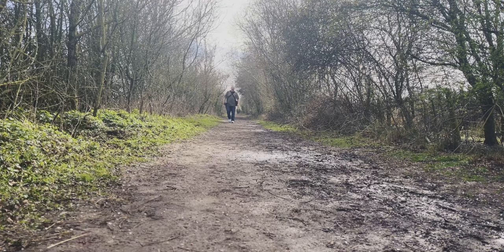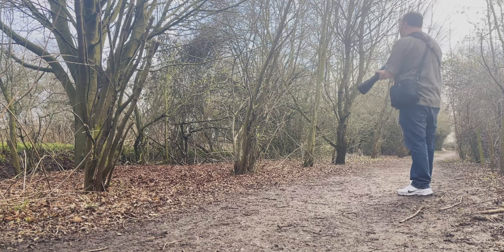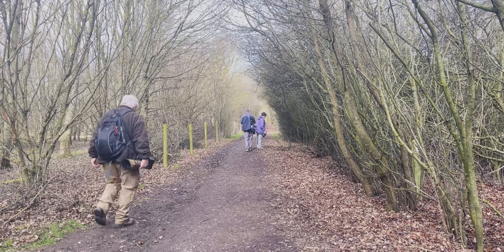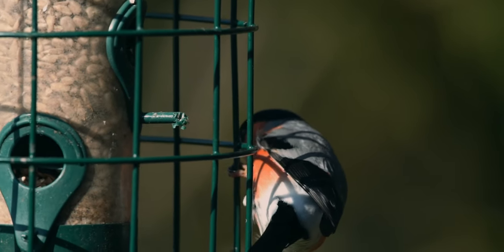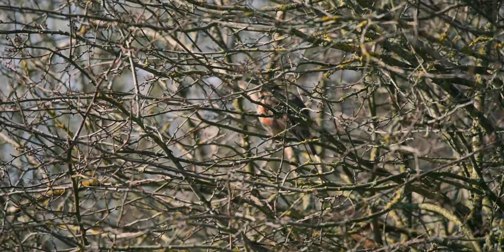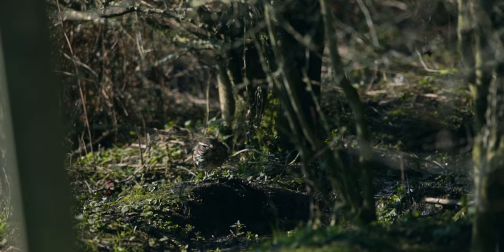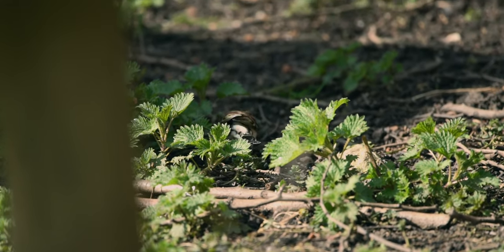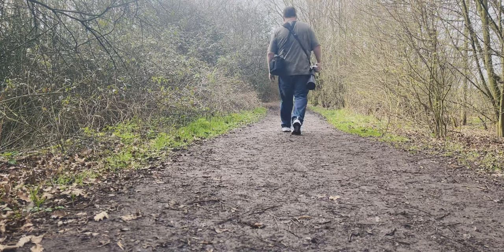A Relaxing Few Hours of Wildlife Photography at Summer Leys Nature Reserve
Welcome to the video.  In this one I take a trip to the lovely Summer Leys Nature Reserve in Northamptonshire for a relaxing morning of bird photography